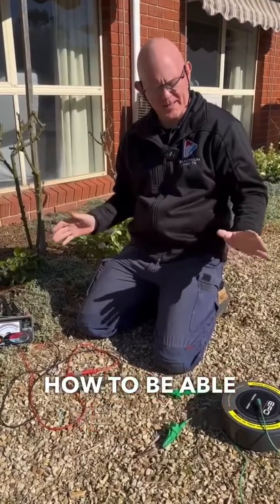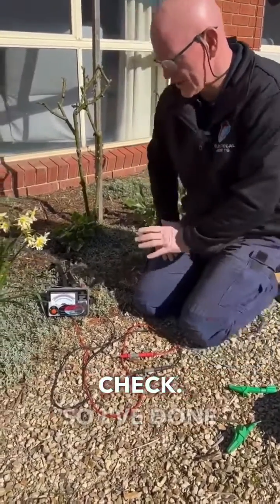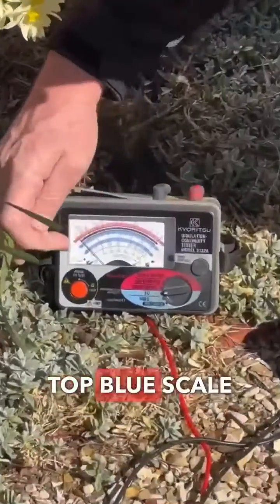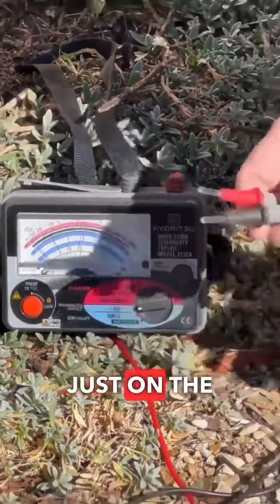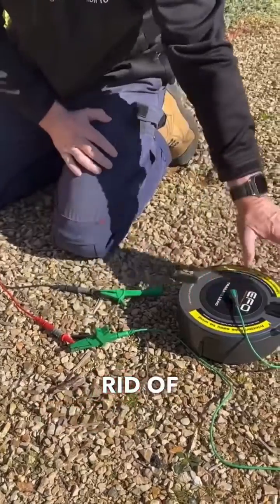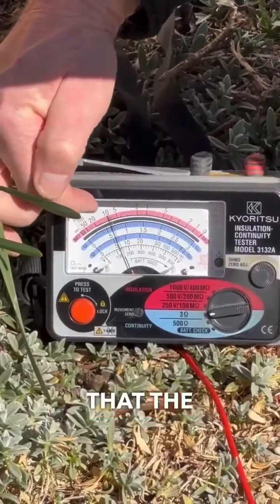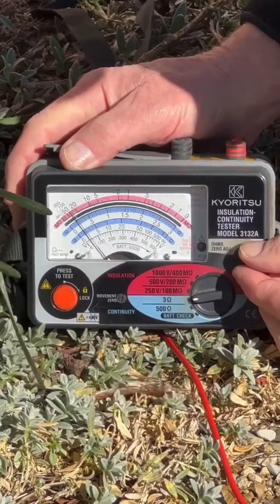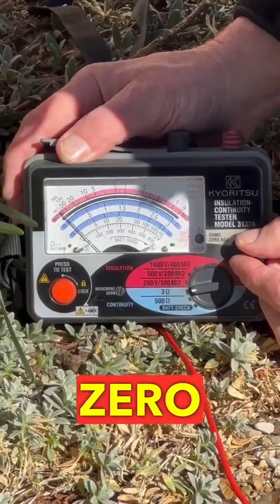Setting up Trailing Lead to the Insulation Resistance Tester | Electrical How To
Setting up a trailing lead to the insulation resistance tester. Let us know how often you're using yours or if you have ever used one before.

If you would like to know more about Electrical and you are an Electrician or an Apprentice check out our Instagram

At Electrical How To, we understand the importance of convenience and flexibility in learning. That's why all our videos are available for you to watch at your own pace and convenience. You can access them anytime, allowing you to learn and improve your electrical skills on your terms.

Whether you're looking to expand your knowledge as an apprentice or seeking to stay updated as a qualified electrician, our channel is your go-to resource. We're committed to delivering high-quality content that meets the specific needs of electricians in Australia and New Zealand.

We appreciate your support and look forward to helping you excel in your electrical career.